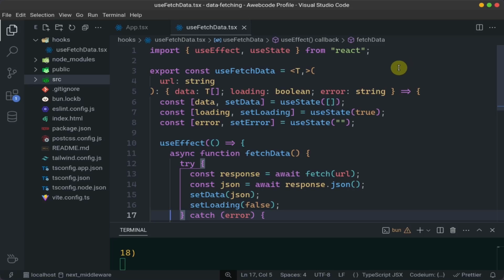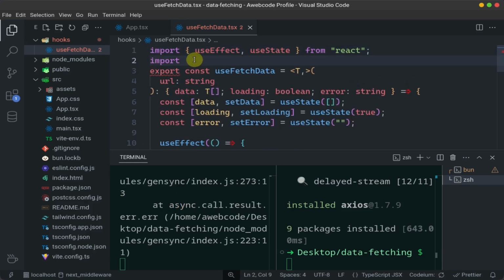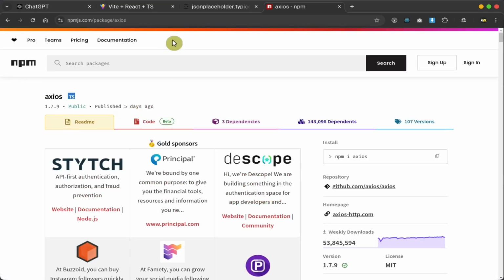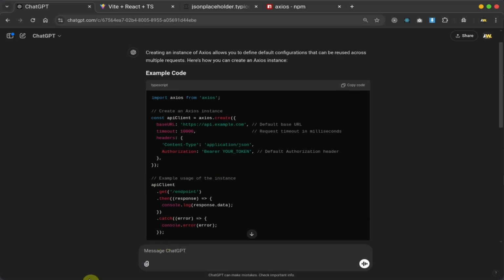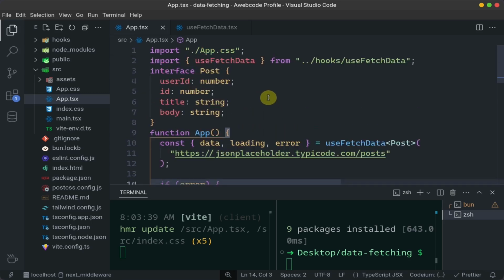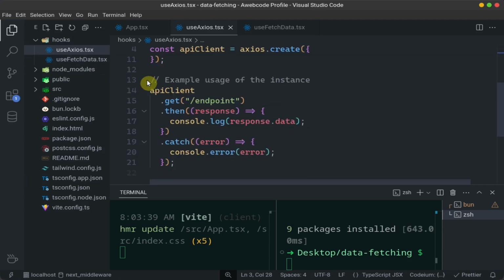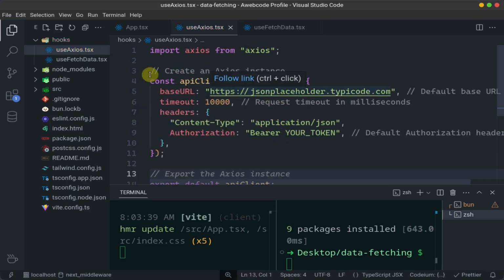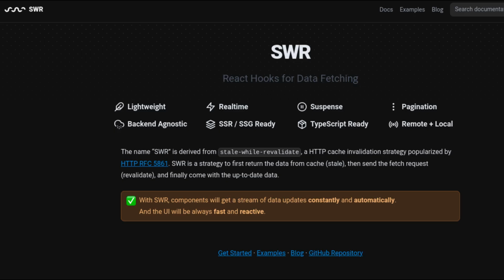Master Axios: Effortless Data Fetching in React (Error Handling & More)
Short Description:
Learn how to fetch data from APIs in React using Axios. This tutorial covers setting up Axios, handling errors, and optimizing API calls for seamless data fetching.

Long Description:
In this video, we dive deep into Axios, a powerful HTTP client for making API calls in React. With Axios, you can simplify the process of fetching data while gaining advanced features like request cancellation, custom headers, and error handling.

We'll guide you step-by-step through:

Setting up Axios in a React project.
Fetching data from APIs with a clean and efficient syntax.
Handling API states like loading, success, and error in your components.
Exploring Axios features like interceptors and default configurations for better scalability.
This tutorial uses the popular JSONPlaceholder API to demonstrate how to integrate Axios into a React application. It’s perfect for developers at all levels who want to move beyond the Fetch API and take their projects to the next level.

By the end of this video, you’ll be able to use Axios confidently in your React applications, optimize your API requests, and build more reliable frontend systems.